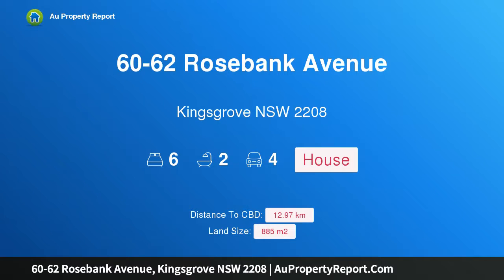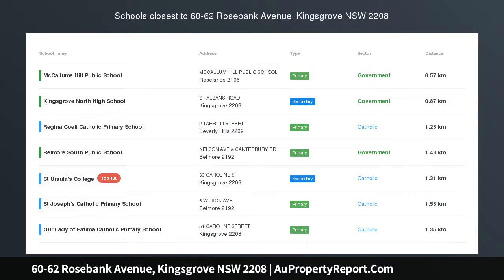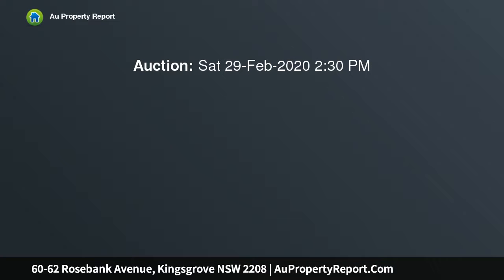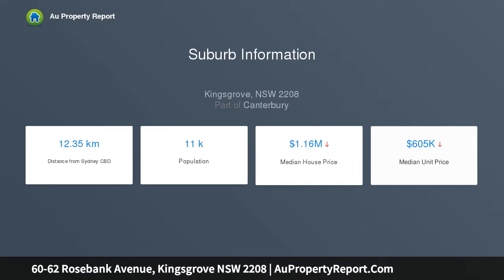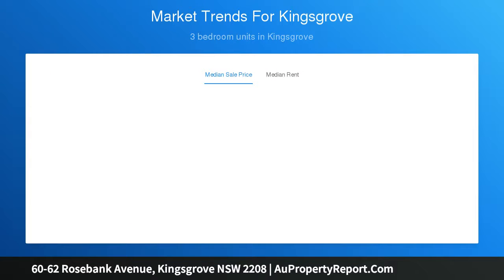60-62 Rosebank Avenue, Kingsgrove NSW 2208 | AuPropertyReport.Com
60-62 Rosebank Avenue, Kingsgrove NSW 2208
Property Type: house
Bedrooms: 6
Bathrooms: 6
Car Space: 4
RARE OPPORTUNITY – TWO PROPERTIES TO BE SOLD IN ONE LINE!